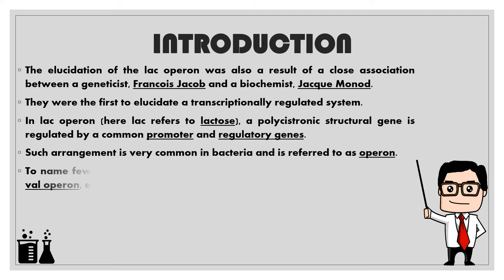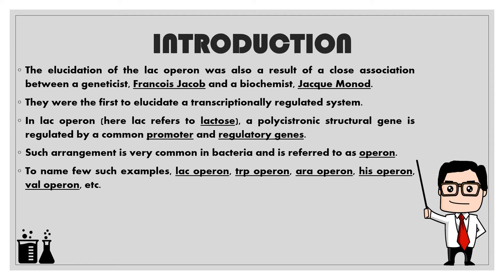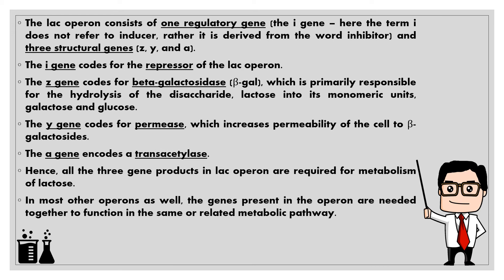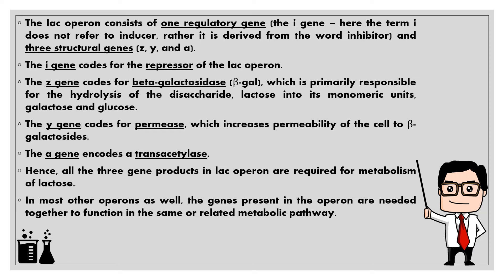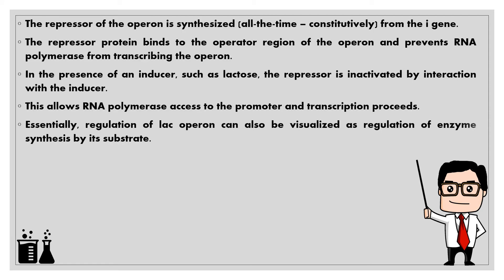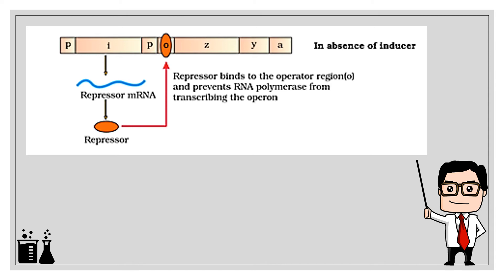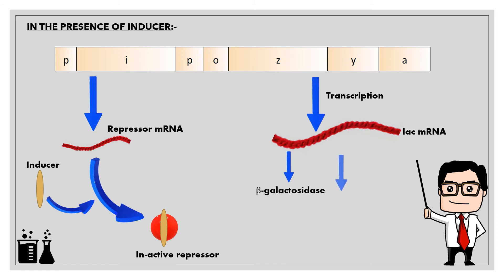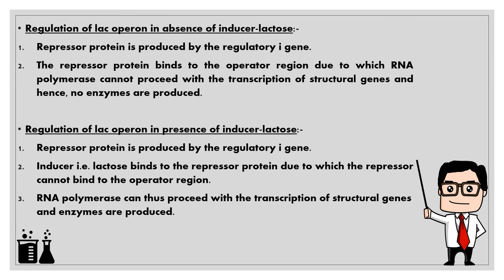LAC OPERON | ART INTEGRATED PROJECT | BIOLOGY | CLASS 12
HEY GUYS..
WE GOT YOU A NEW VIDEO TODAY, WATCH AND ENJOY THE DAY..